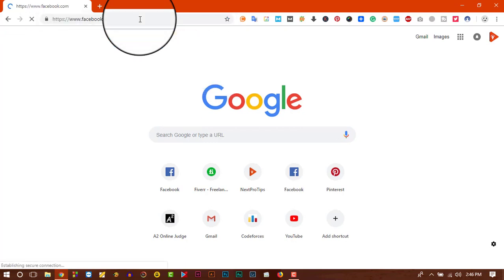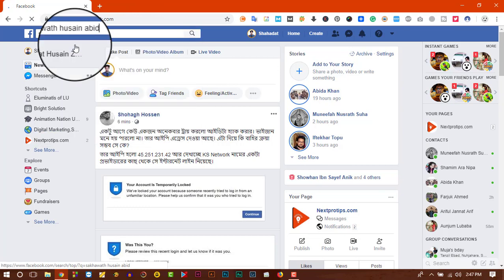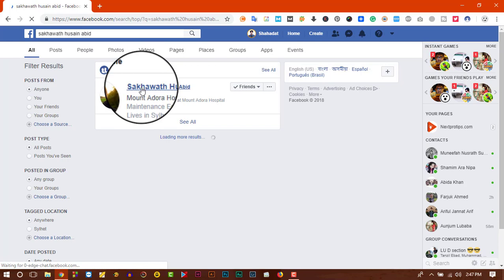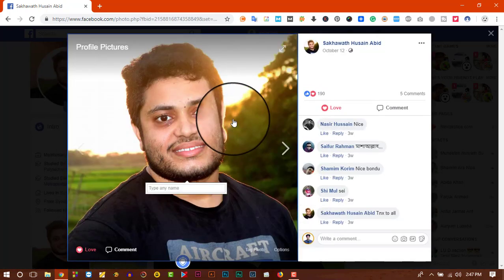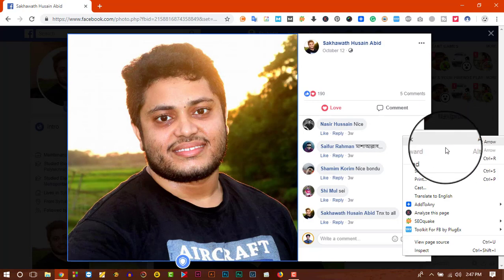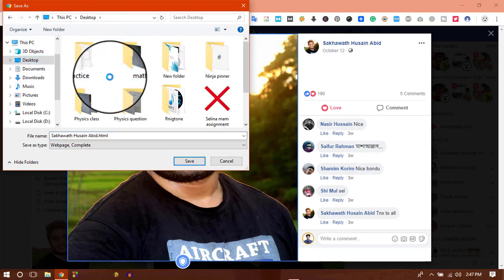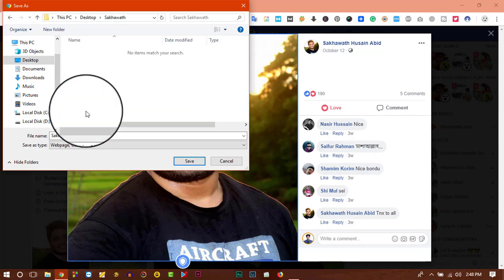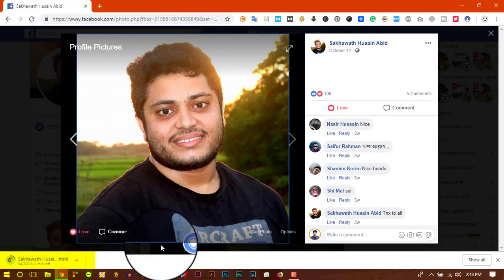How to download protected facebook profile picture - facebook tips and tricks 2019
In this video, I will show you how to download protected facebook profile picture
easily. No extra software required. You can do that with your chrome browser. Just follow me and do what I show you. That's all.

[ Note : This video is only for education purpose. We respect facebook terms and policies and definitely aware of people safety ]

how to download facebook locked profile picture,
download protected profile picture,
facebook tricks,
facebook tricks 2018,
facebook tricks and hacks,
facebook tricks secrets,
facebook tricks and tips,
facebook tricks in hindi,
facebook tips,
facebook tricks 2019,
life hacks,
profile picture guard,
facebook profile picture guard,
how to,
Bright solution

8 things you should never do after eating - Things should never do after eating (bad habits)